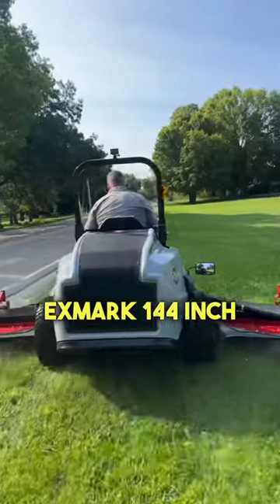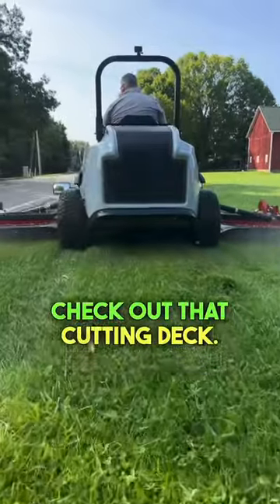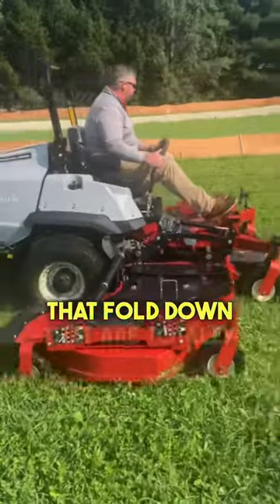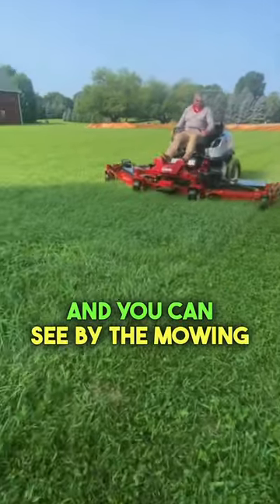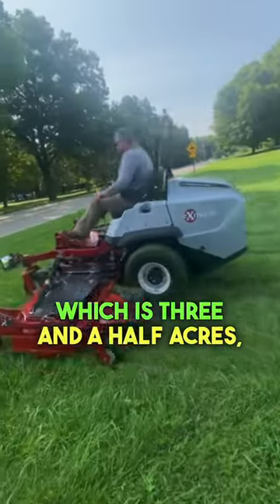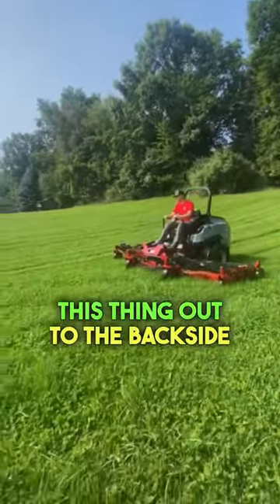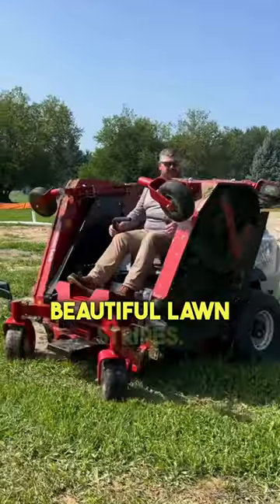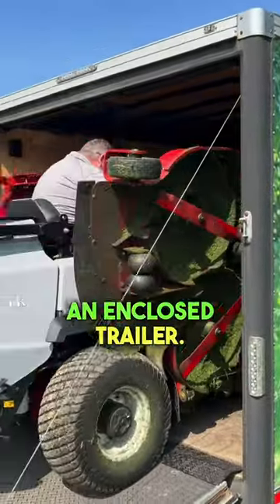12 FEET of mowing PER pass! $80,000?! Price tag?!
New video just dropped on YouTube covering the Exmark 144” mower! This thing is a beast, mowing 12’ per pass, how crazy is that! @exmarkmanufacturing